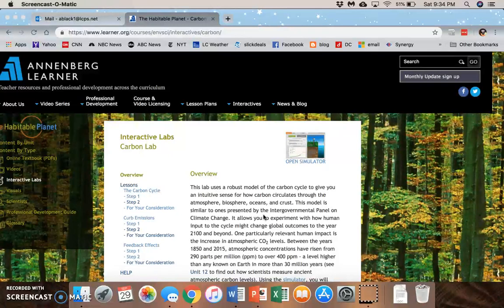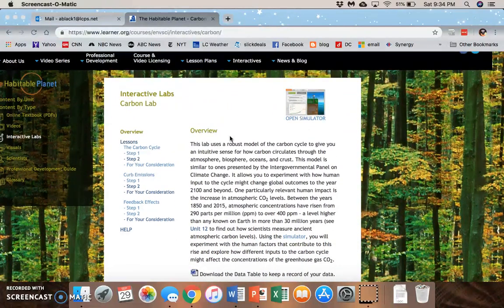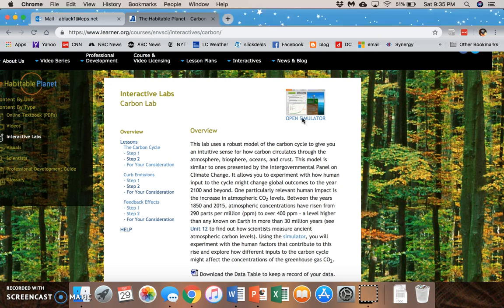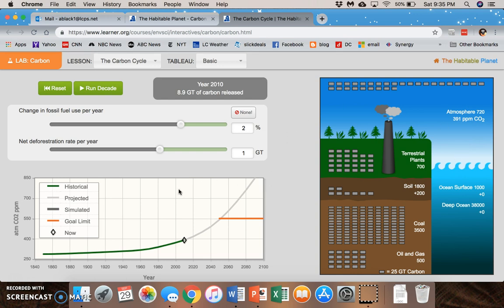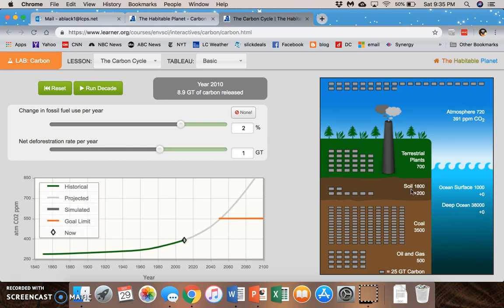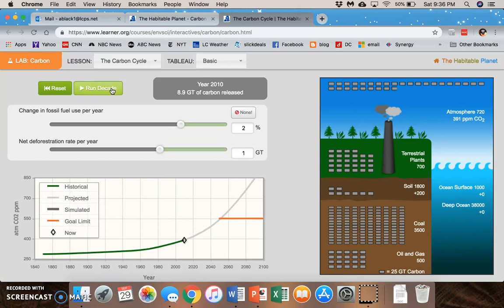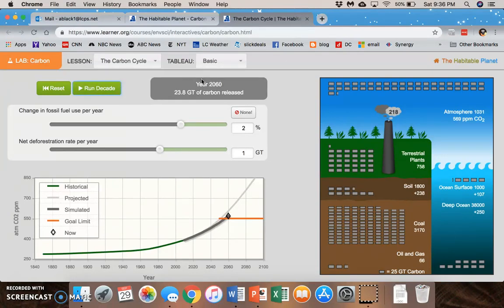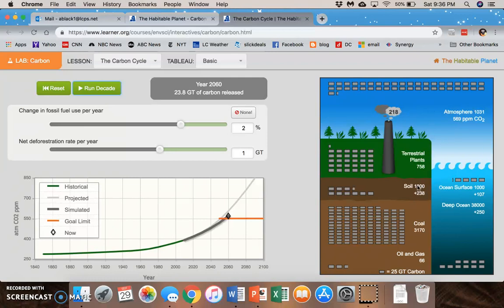Carbon Cycle lab 1